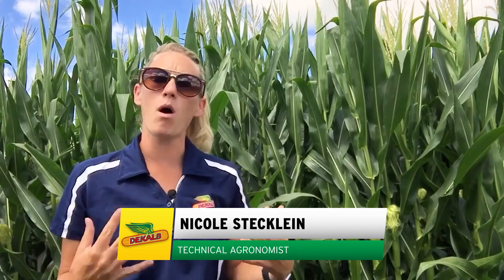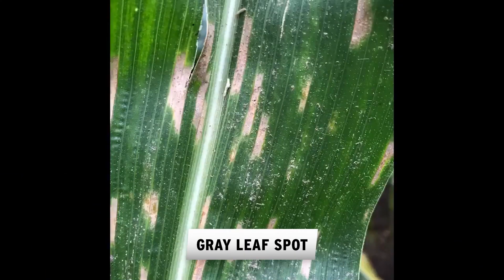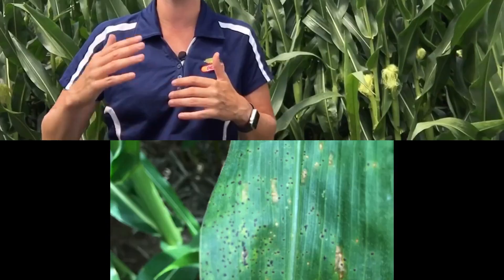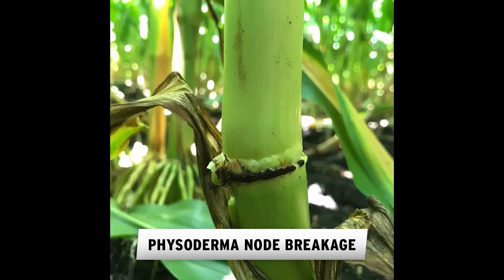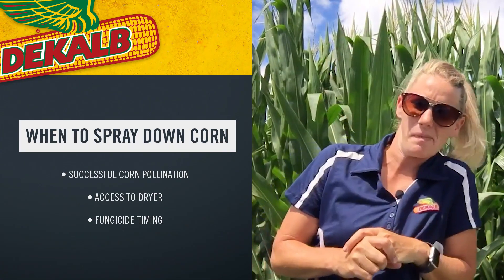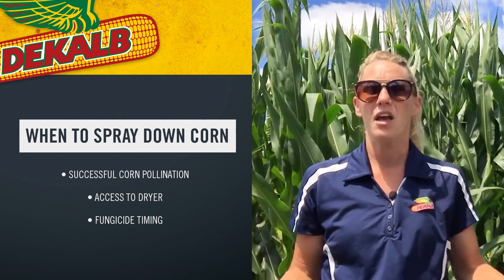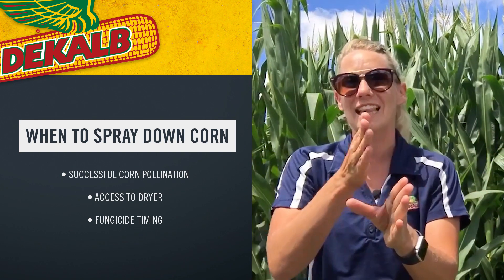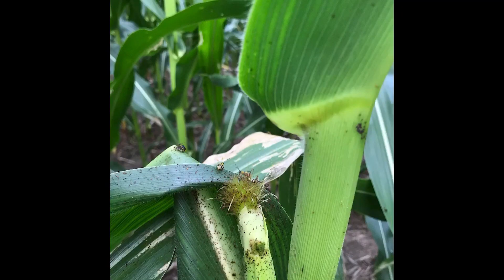Chasing The Dream In-Field Report | Disease & Fungicide Management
Our Technical Agronomist Nicole Stecklein is at our Chasing The Dream plot all summer long to showcase the exclusivity and value of DEKALB® genetics, the portfolio of offerings and whole-farm solutions. Today, she’s identifying diseases and answering the question: to spray or not to spray? Give the video a thumbs-up if you took away some tips and tricks when it comes to disease and fungicide management.